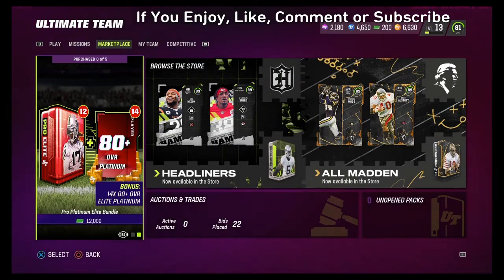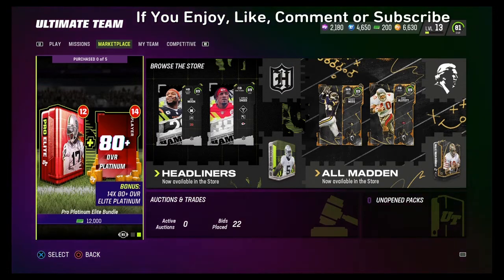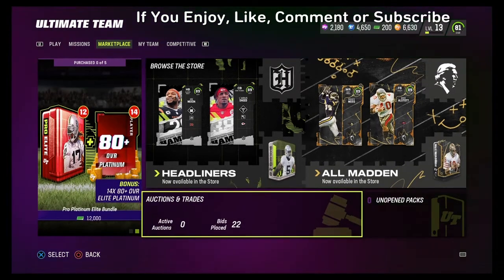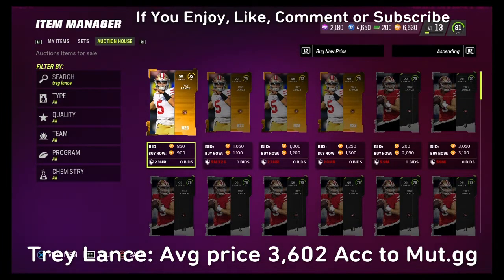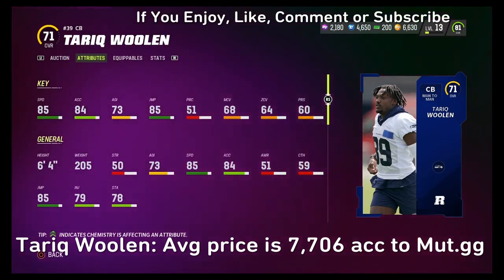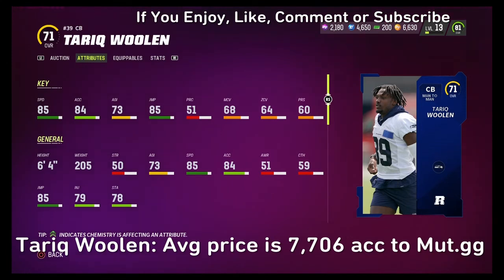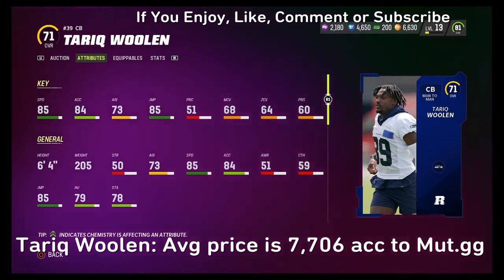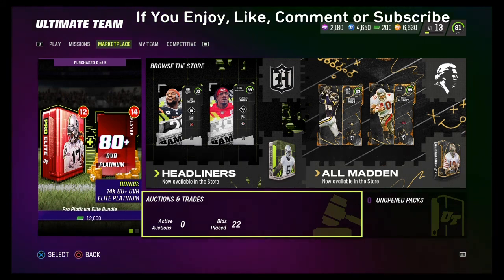Best BUDGET BEAST In Madden 23